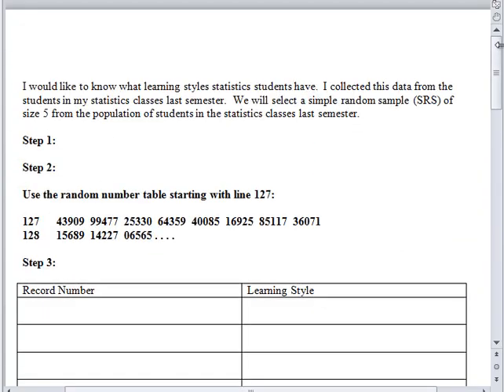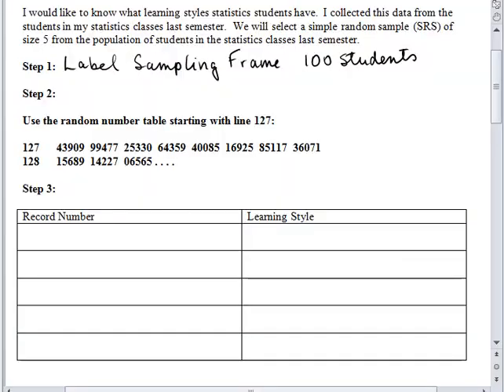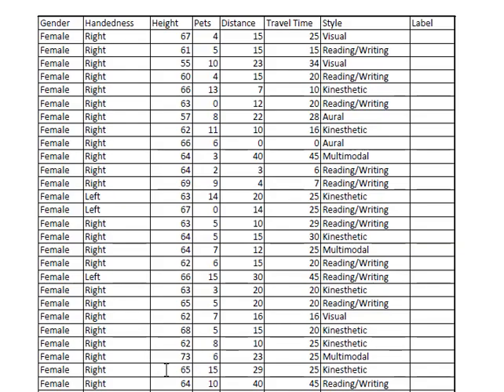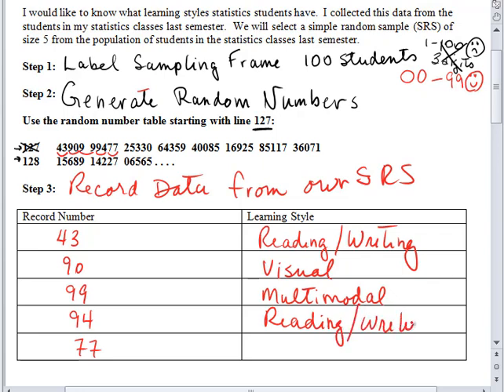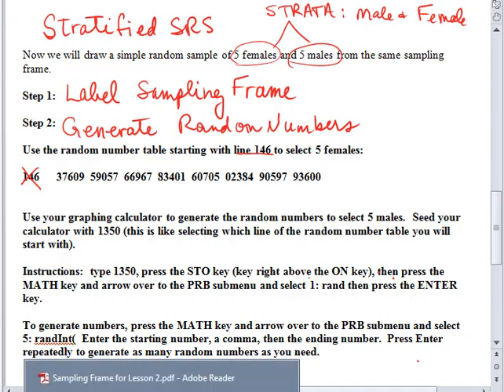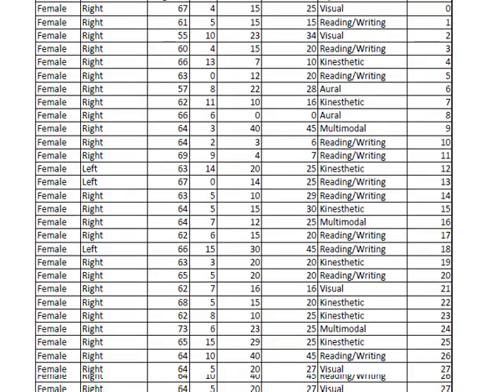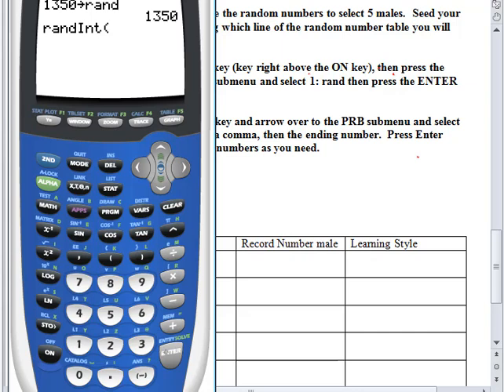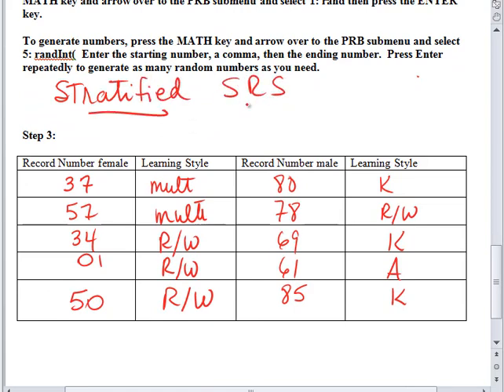Stat 1350 Unit 1 Lesson 2 Part 2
Stratified Sampling Examples